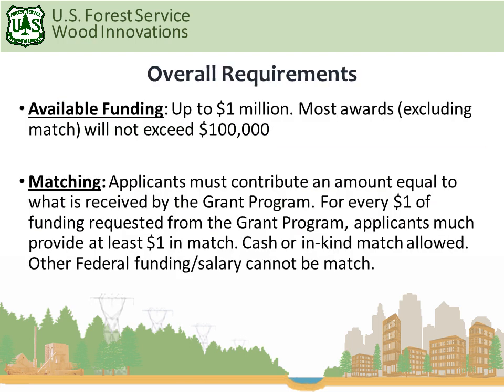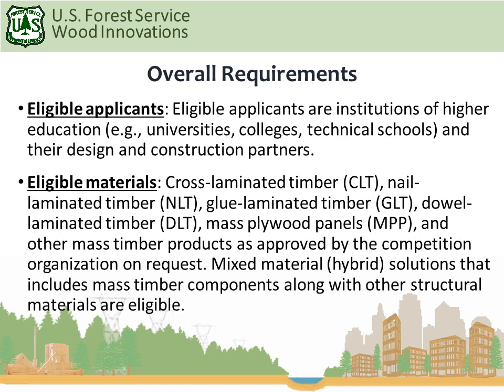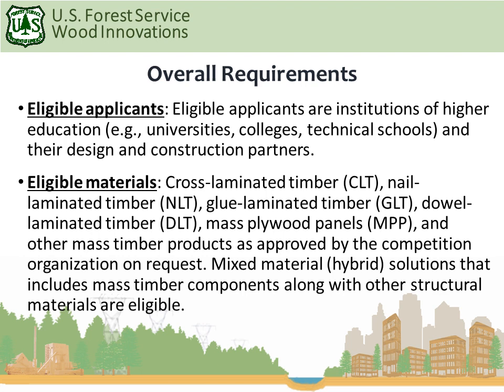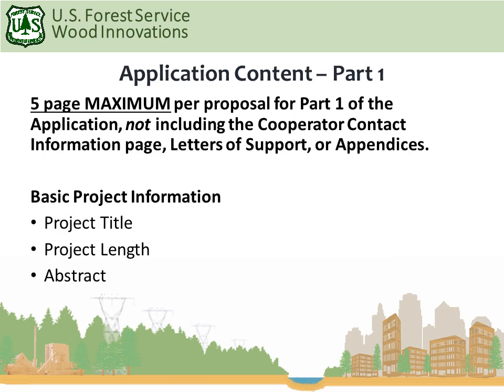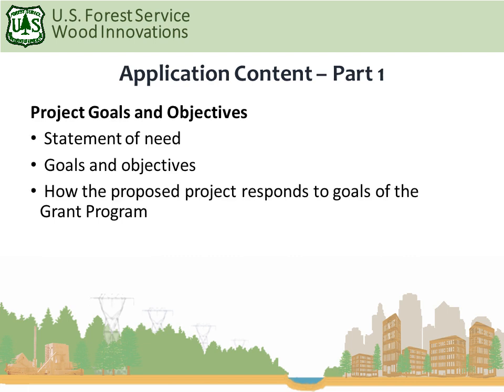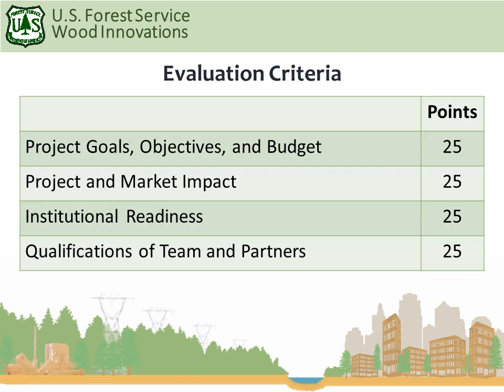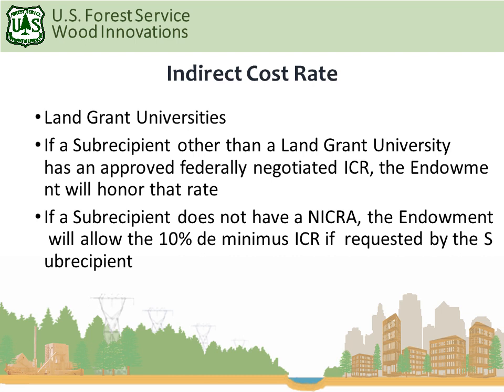2019 Mass Timber University Grant Program Webinar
Listen in to the U.S. Endowment with its partner the USDA Forest Service's webinar to answer questions and discuss objectives for the Mass Timber University Grant Program (Grant Program) and related Request for Proposals (RFP) to promote the construction of mass timber buildings on institutions of higher education campuses across the U.S. The intent of the Grant Program is to inspire interest in and support for mass timber products among the architectural, developer and building communities as well as the public, by showcasing them in highly-visible projects on university campuses. The webinar will be an opportunity to ask questions and discuss the funders objectives for the program.